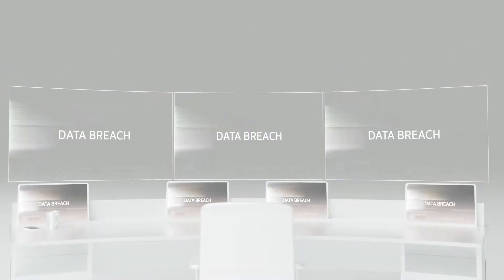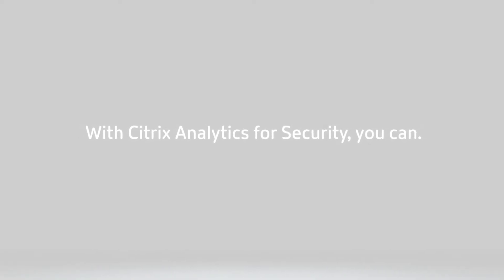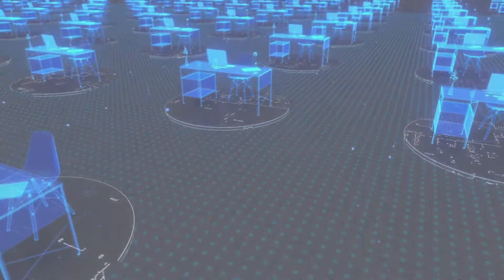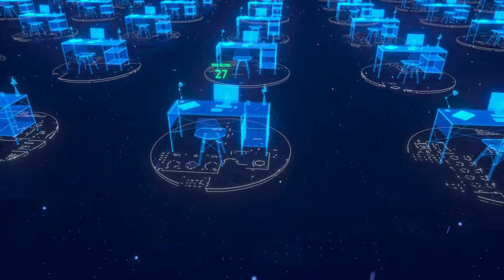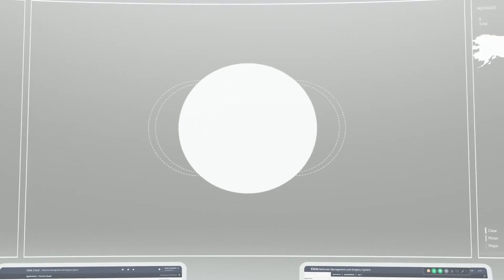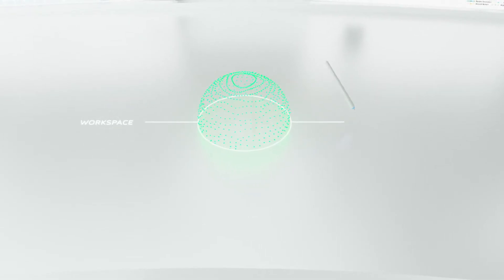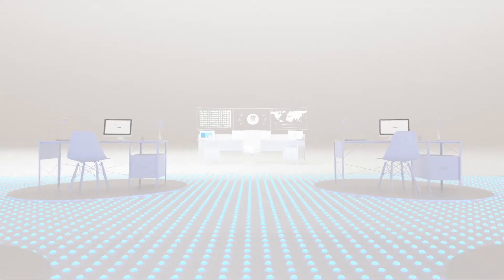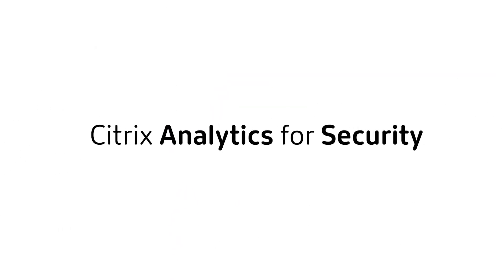Get proactive security protection with Citrix Analytics for Security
Citrix Analytics for Security uses artificial intelligence and machine learning to provide continuous risk assessment across your ever-changing landscape of apps, users, networks, and devices--autonomously detecting risks without complicating user experience.